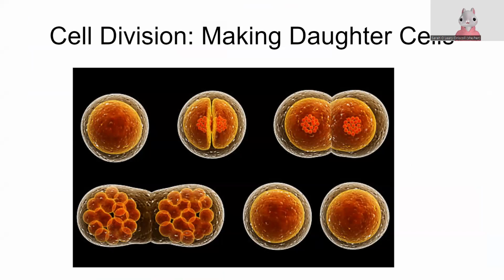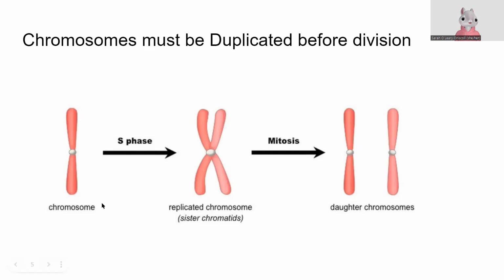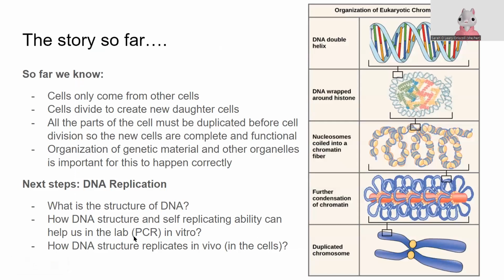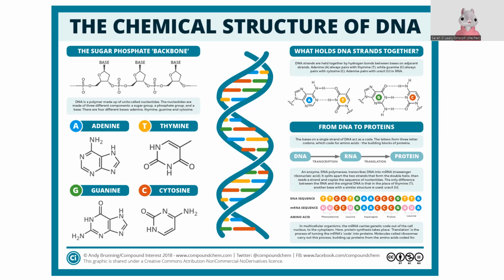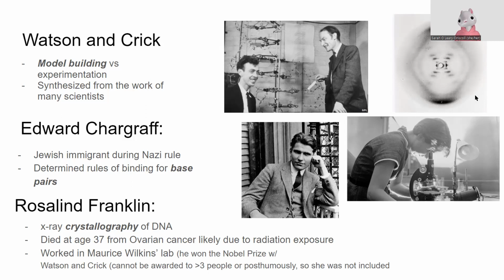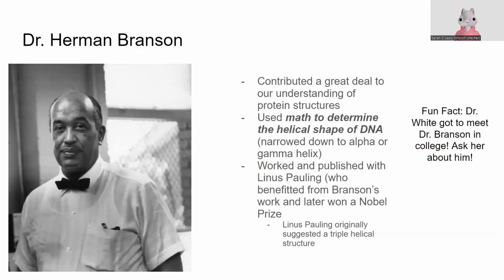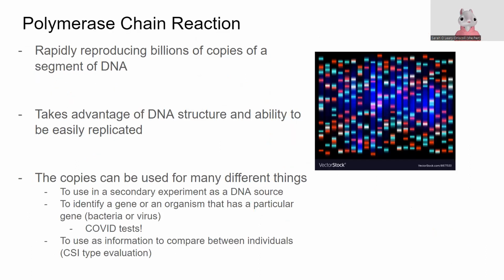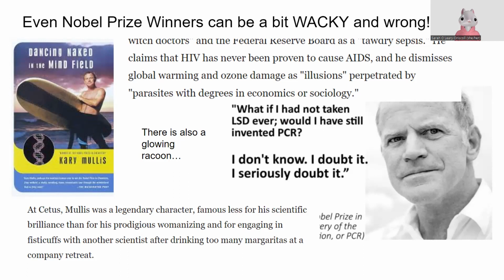Cell Division and DNA